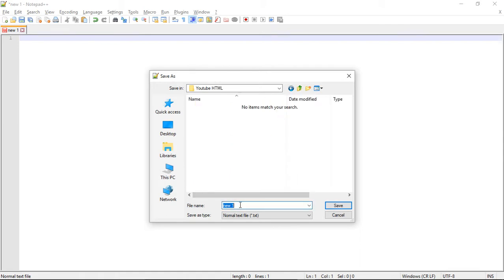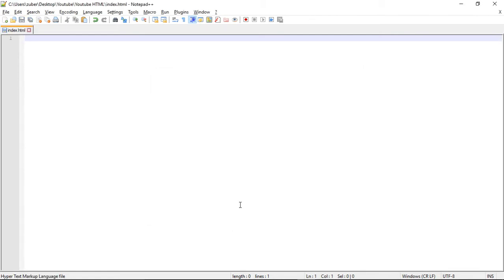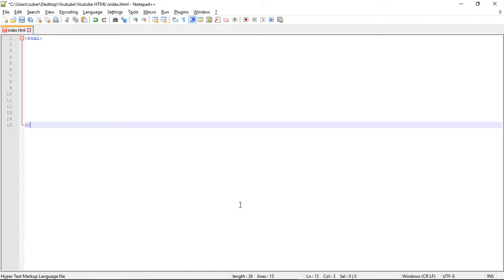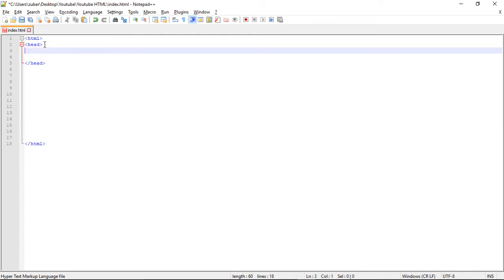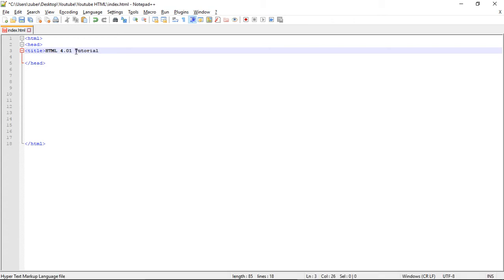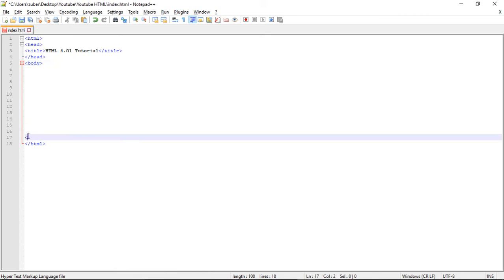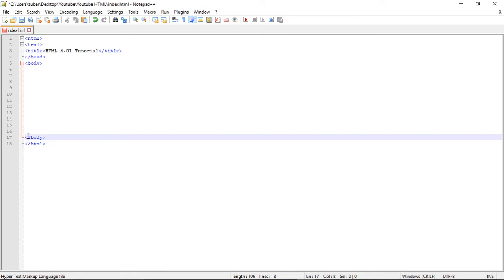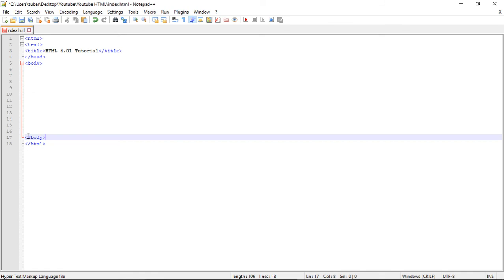Intro To Web Ep.1 {Basic HTML 4.01 Structure}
Ever wanted to make a professional website!? Well first you would have to make an amateur one. But to even do that you would need to know the basics. In this series i will teach you just that starting with HTML 4.01.

In this episode we go over the most basic HTML 4.01 page structure. What tags are needed, where they go and what they do.